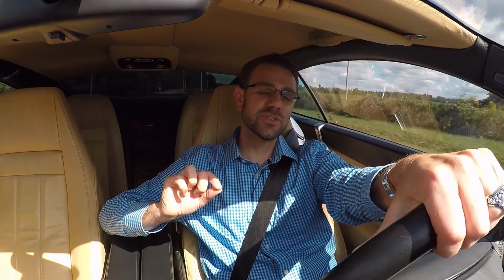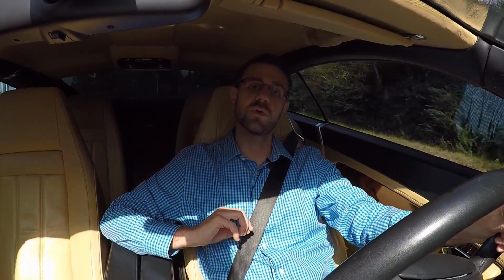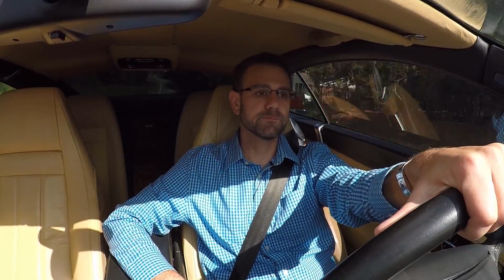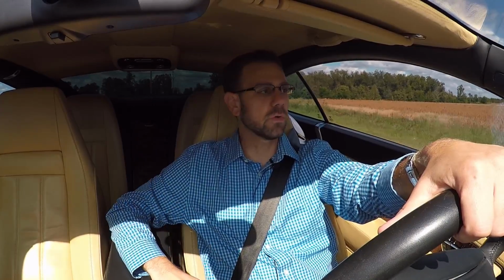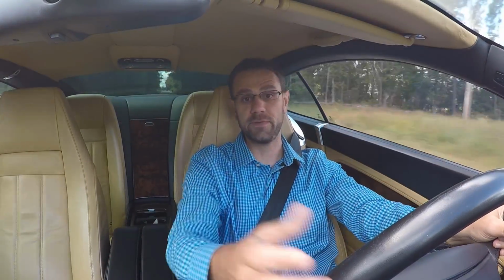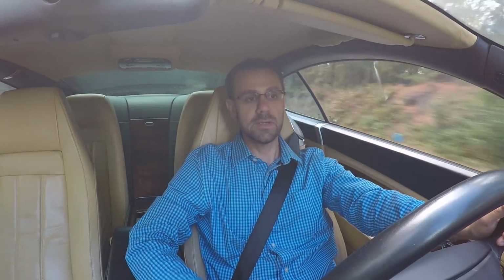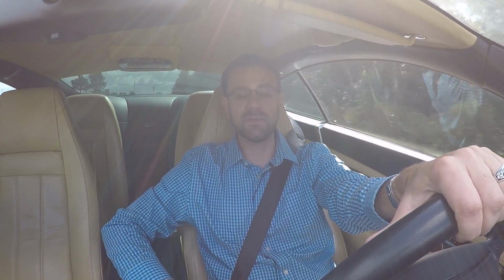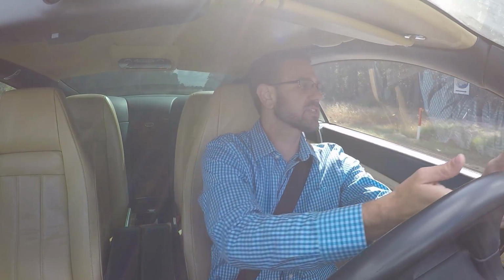My Bentley Continental GT has Depreciated Over $100K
After owning my Bentley Continental GT for 3 years here is what I love and hate about the car. Also it has lost over 100K in value, just normal Bentley stuff.

Quick Jack 5000

Quick Jack 3000